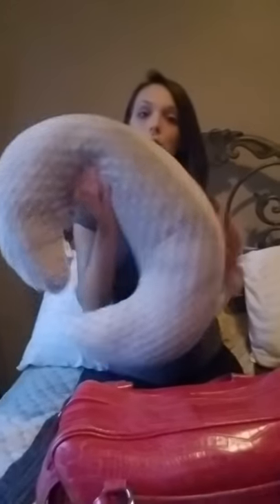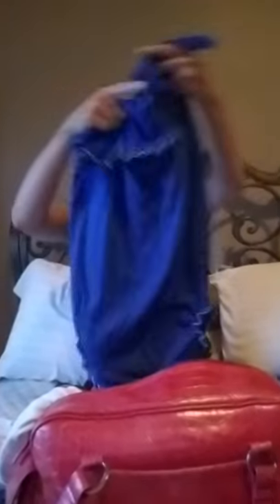What's in my hospital bag?!?! Pregnancy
The list of items in my hospital bag are:
Nurseing pillow
4 bras
3 pairs of panties
2 nightgowns
1 go home dress
Hygiene bag
My husband 2 shirts
Boxers and comfy pants.
A folder and zip lock bag.